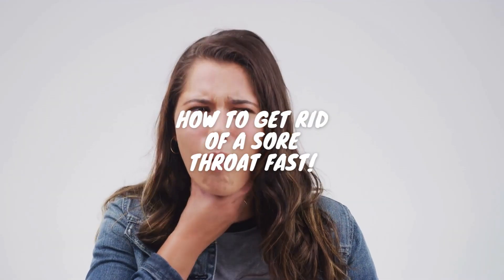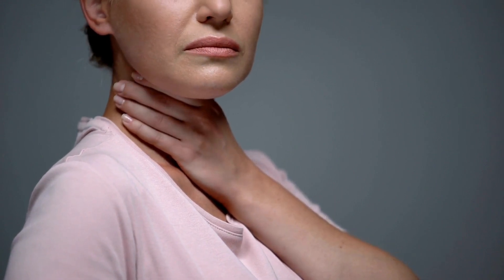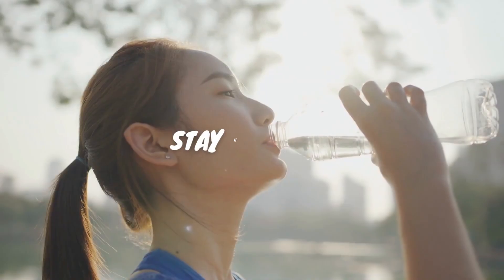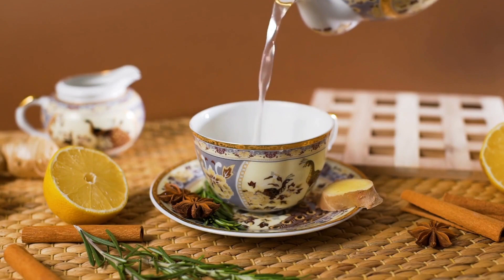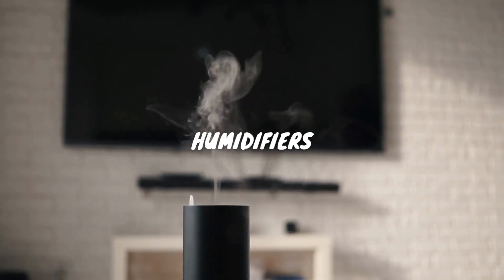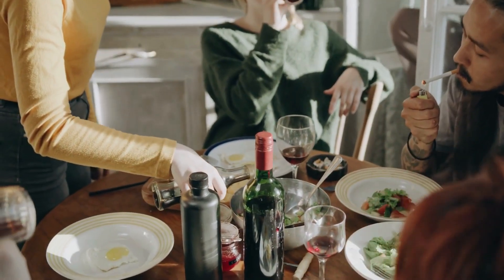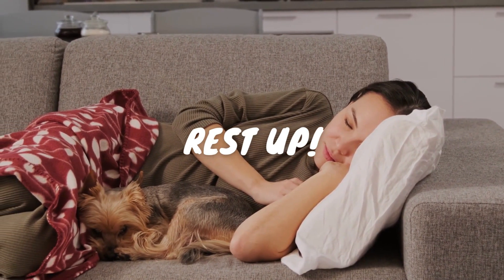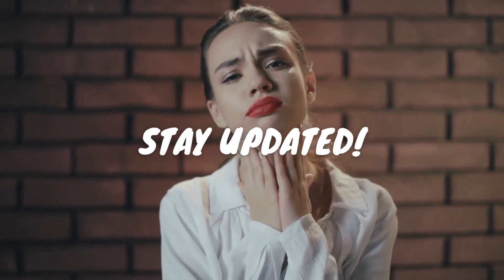What is the fastest home remedy for sore throat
In this video, we're going to share with you one of the fastest home remedies for sore throat. This remedy is easy to make and will help you get rid of your sore throat quickly!

If you're looking for a quick and easy way to get rid of your sore throat, then this remedy is perfect for you! This remedy will help you to get relief from your sore throat quickly and without any fuss! So make sure to watch this video and learn how to get rid of your sore throat quickly and easily!

"Looking for effective ways to soothe that pesky sore throat? Dive into our latest video where we unpack 15 tried-and-true remedies to alleviate your discomfort. From age-old saltwater gargles to the soothing powers of honey, ginger, and even chicken soup, we've got you covered. Plus, discover why hydration is key and how lifestyle changes can make a difference. Don't let a sore throat slow you down; find your remedy today and get back to feeling your best!